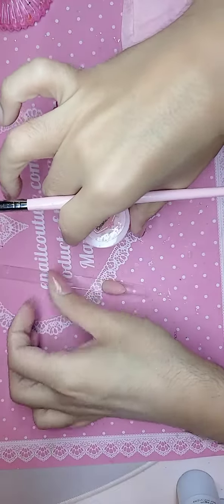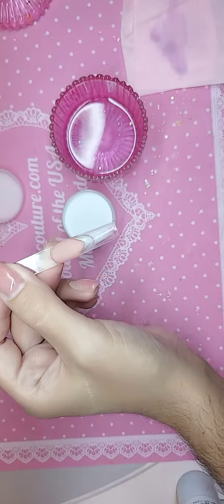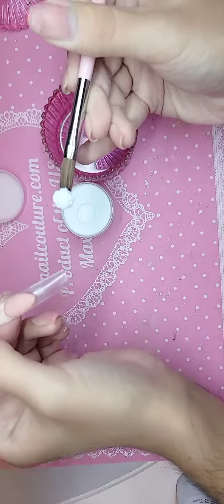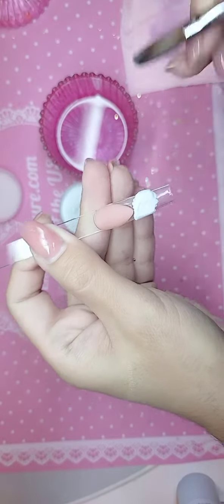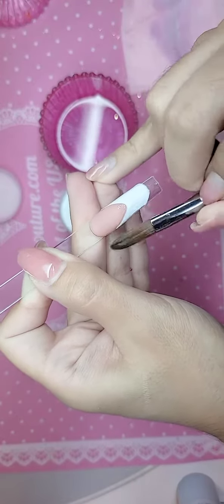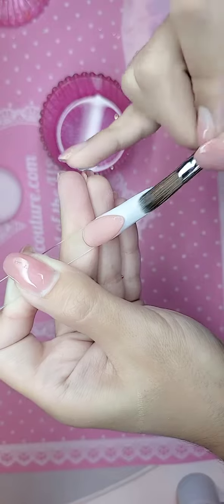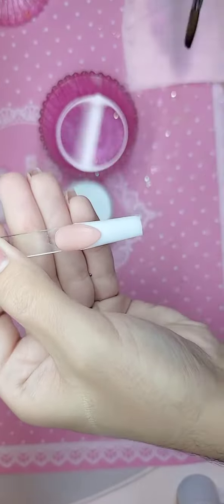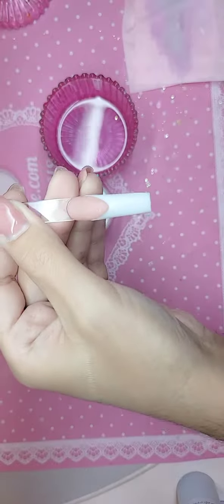Enailcouture.com arcylic system, vegan Hypoallergenic and hema free made in America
Enailcouture.com new racer clear fast dry acrylic ☆
Enailcouture.com new hologram power gel,  unicorn chrome pigments magic gel☆ one coat over any color for a dazzling effect♡ Enailcouture.com new 123go bubble gum gel,  solid glue gel♡ vegan and Hypoallergenic.  Made in America 🇺🇸The moment so many have been waiting for is finally here! Enailcouture.com 123go maximum square is the longest flat boxy square pre made full coverage gel nail in the game. We also dropped xs sculpture square and magical ice hologram stickers☆Enailcouture.com 123go 5XL Coffin nails are the longest full coverage pre made gel nails in the world. They are EVERYTHING, made in America.Enailcouture.com new product drop ♡!~ 123go diy gel and our new charm nail stickers 😍Enailcouture.com made in American ♡!~Enailcouture.com 123go pre made gel nails are the game changer !~ perfect nails every time with no smells or dust!~ long lasting and easy removal , made in America!